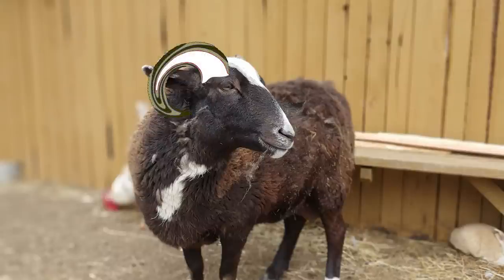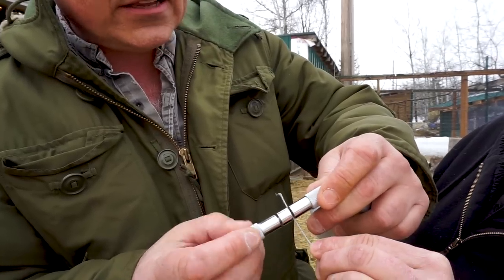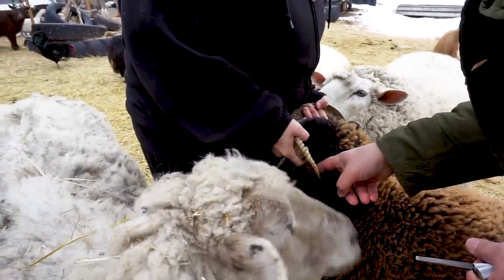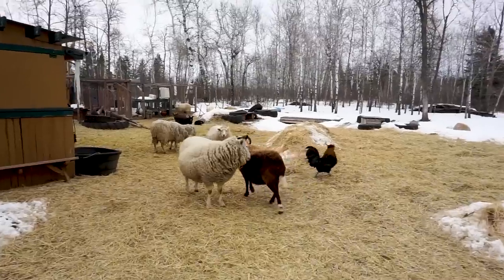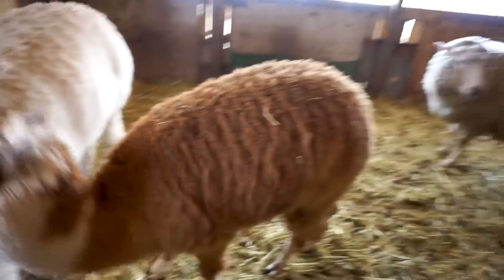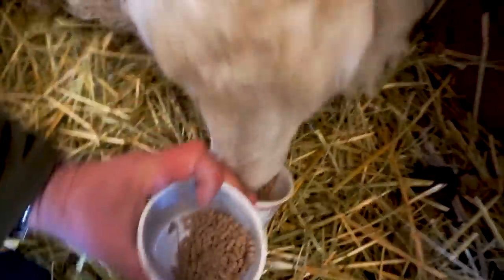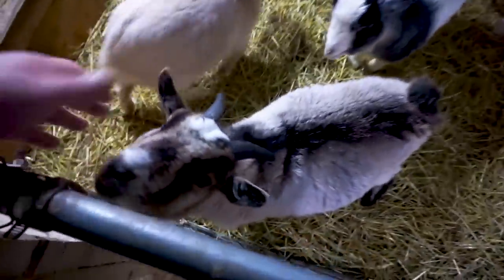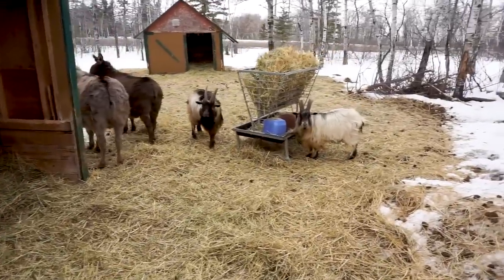How to Trim Goat and Sheep Horns - Bronwyn the Sheep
The time has come to trim Bronwyn's horns as they are starting to get a little too close to her neck. As we have had her a few years now with no concerns it is unlikely that she will need another trim for a couple years. The process is completely painless and went very well. Bronwyn is a Dorper cross ewe sheep with beautiful rounded "big horn" type horns that sometimes may need a trim due to their growth pattern.

Wire saw and other tools